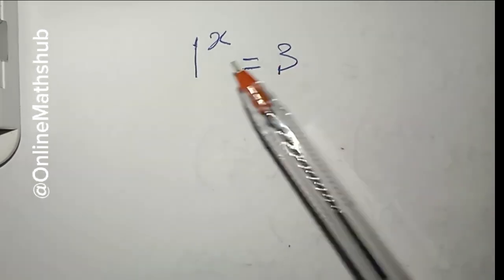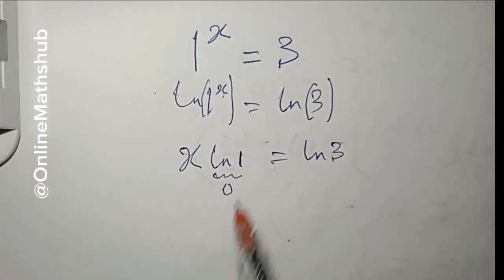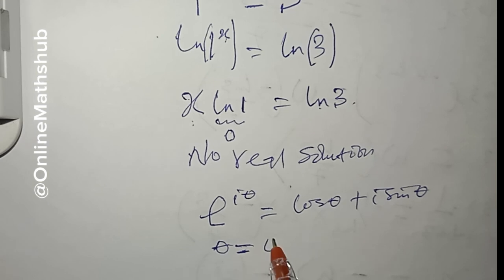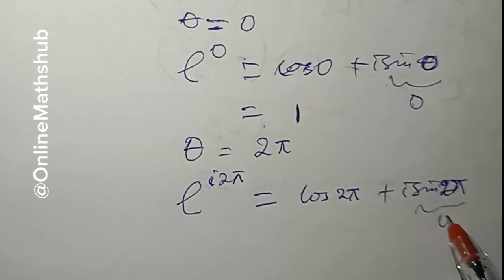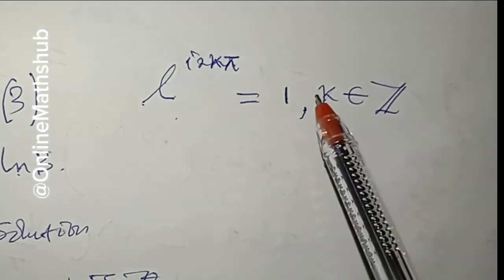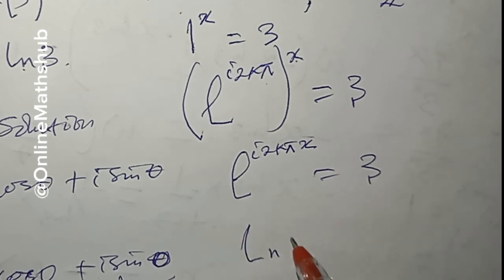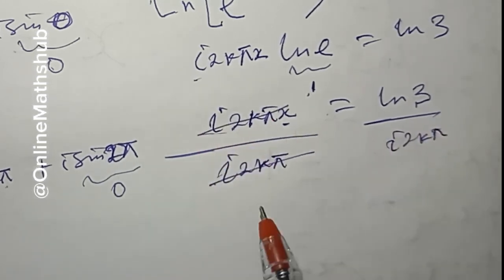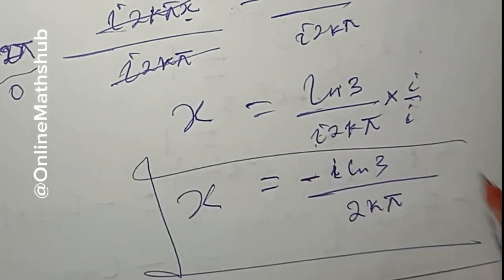India | Olympiad maths | Can You Solve?